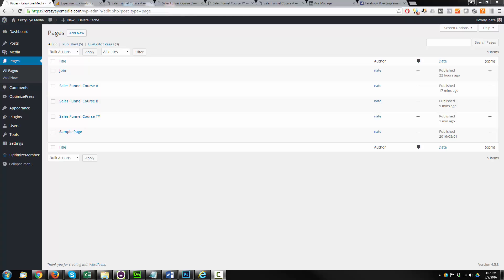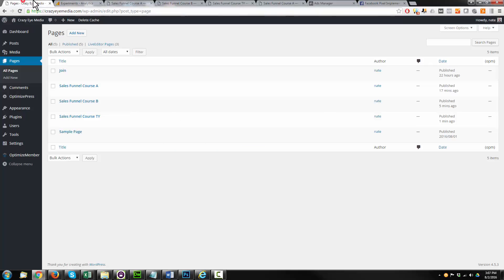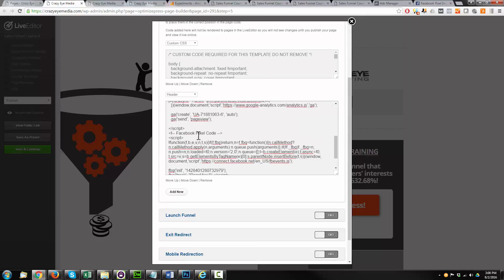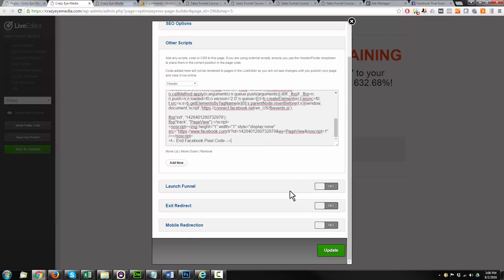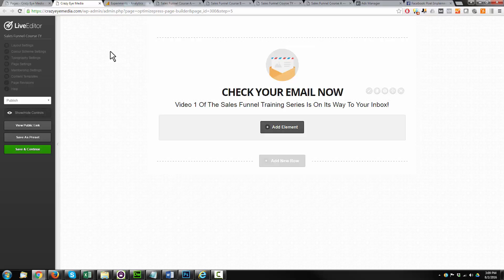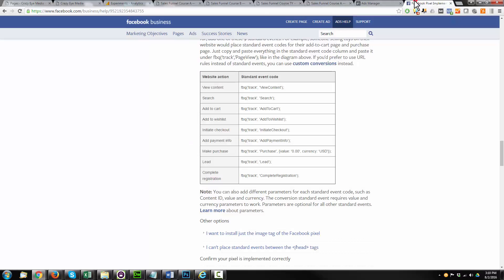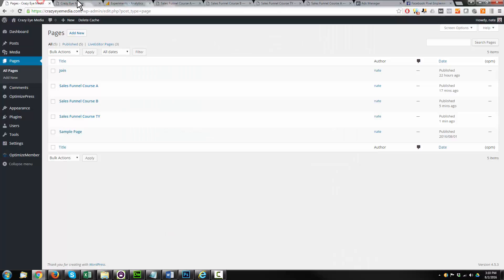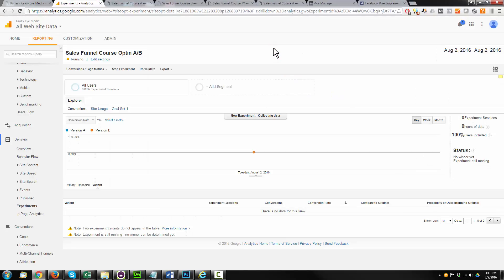How To Add A Facebook Pixel To OptimizePress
In this video I show you how add your Facebook Ads pixel to your OptimizePress pages so you can track lead conversions.

- Add A Facebook Pixel To OptimizePress: You're on!